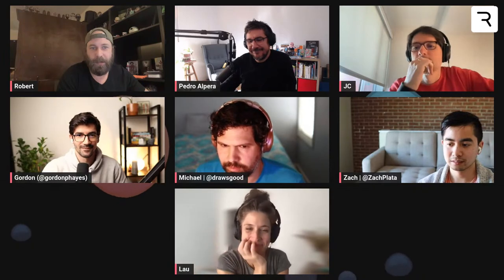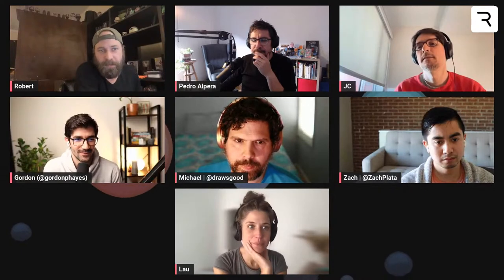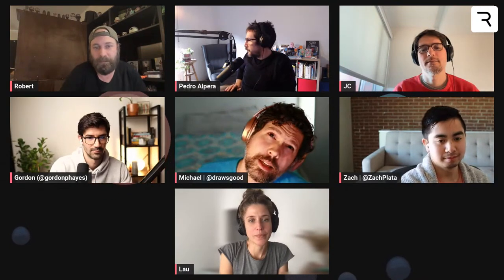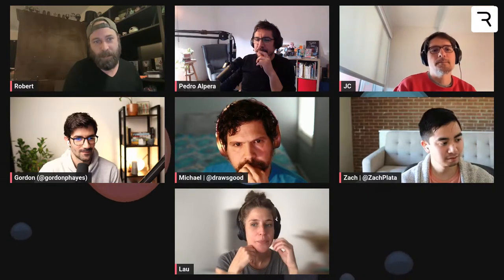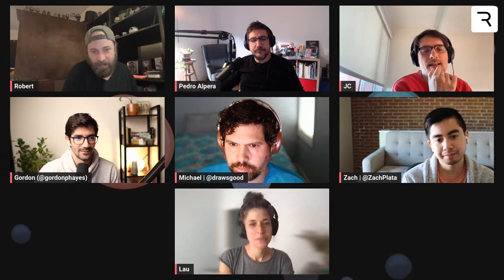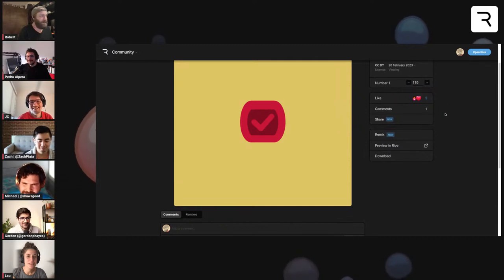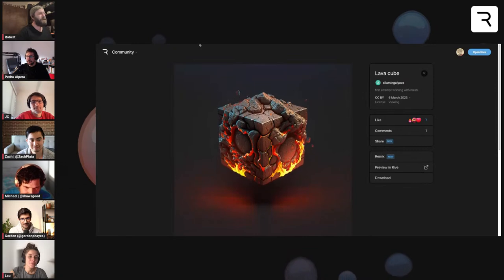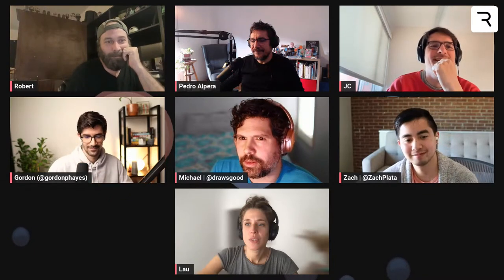Rive Live - March 7th, 2023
Join the Creative Team as the discuss all things Rive